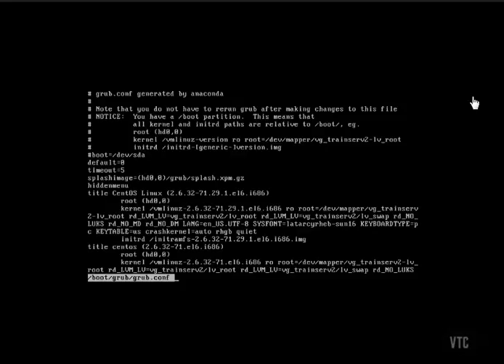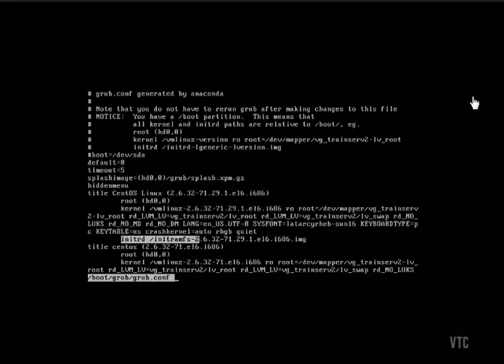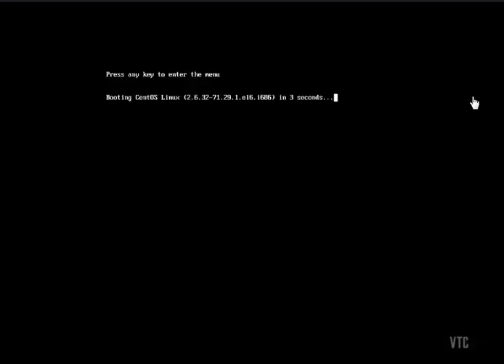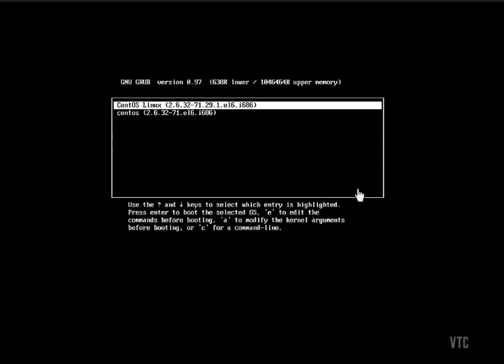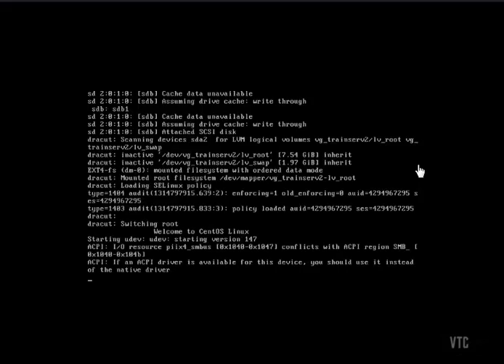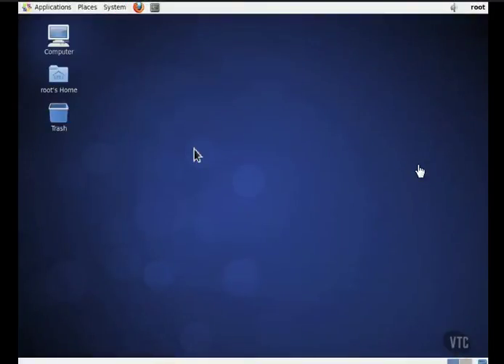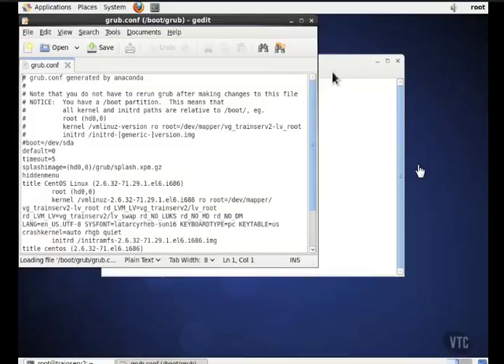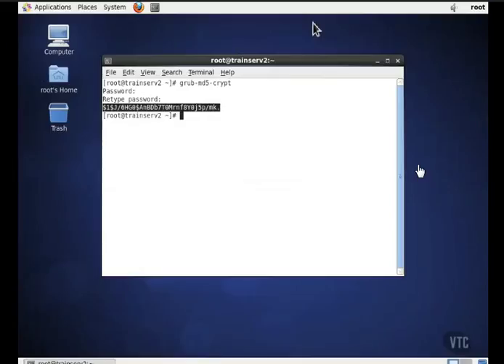18 2 Grub